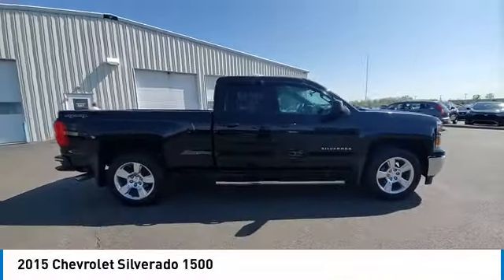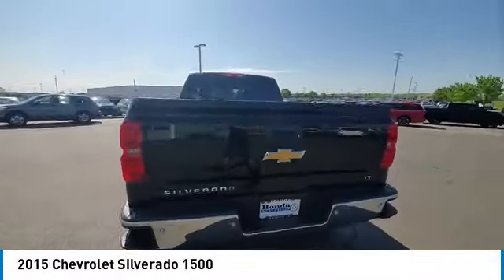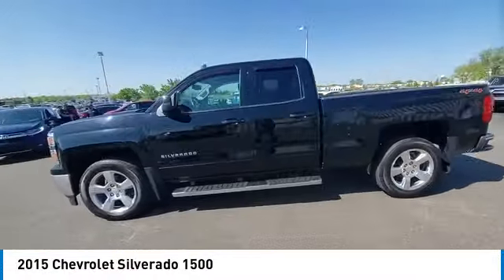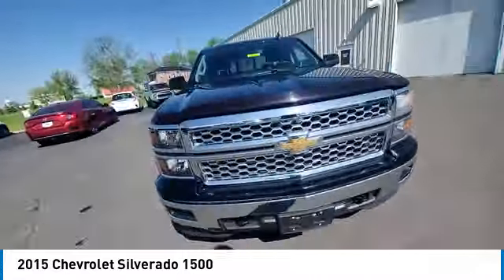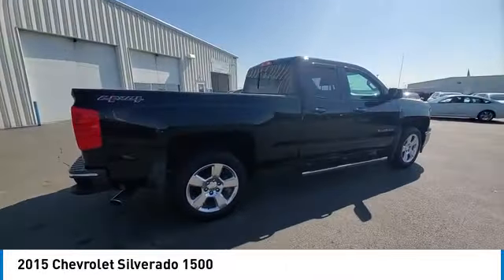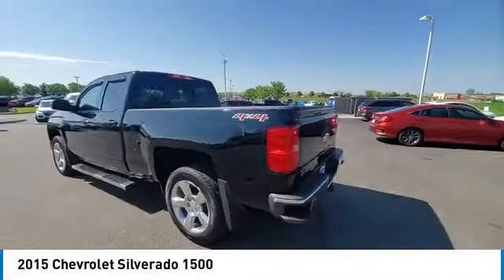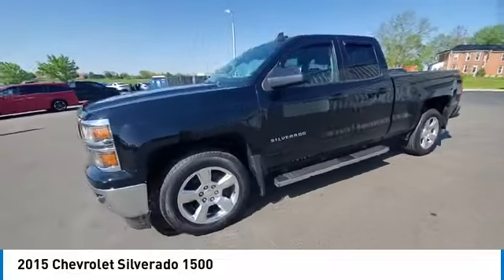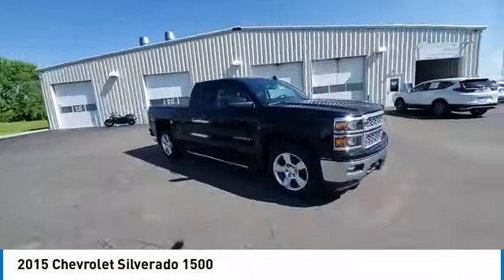2015 Chevrolet Silverado 1500 Marysville, Dublin, Delaware, Worthington, Marion, OH FZ411526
Black Used 2015 Chevrolet Silverado 1500 available in Marysville, Ohio at
2015 CHEVROLET SILVERADO 1500 Marysville, OH
Stock# FZ411526

Honda Marysville
640 colemans Crossing Blvd

PRICED $1059 BELOW KBB FAIR PURCHASE PRICE!!! *DESIRABLE FEATURES:* 4WD, BLUETOOTH, WIFI, PREMIUM AUDIO, ALLOY-WHEELS, TECHNOLOGY PKG, TINTED GLASS, REMOTE ENTRY.

*SERVICE & MAINTENANCE COMPLETED:* Stock# FZ411526 FEATURES NO LESS THAN $730 IN PREVENTATIVE MAINTENANCE & SAFETY EQUIPMENT UPGRADES. Specifically this Honda Marysville 2015 Chevrolet Silverado 1500 reconditioning process Included: Performed a Complete Inside & Out Vehicle Detail, Performed Paintless Dent Repair, Performed complete used car vehicle inspection, and Performed chip repair touch up!

Of all the used cars for sale in Ohio this four wheel drive 2015 Chevrolet Silverado 1500 LT features an impressive gas v8 5.3l/325 Engine with a Black Exterior with a Jet Black Fabric Interior. With only 73,030 miles this 2015 Chevrolet Silverado 1500 is your best buy in Columbus, OH.

*TECHNOLOGY FEATURES:* This 2015 Chevrolet Silverado 1500 represents one of many of Honda Marysville used vehicles for sale in Columbus, OH and includes: GPS System, WiFi Mobile Hotspot, Premium Sound System, SiriusXM Satellite Radio, Bluetooth Connection, Keyless Entry

*STOCK# FZ411526* Honda Marysville has this 2015 Chevrolet Silverado 1500 LT ready for a quick sale today. Don't forget Honda Marysville will buy or trade for your car, truck, SUV, van, motorcycle and/or ATV!

Honda Marysville of Marysville, Dublin, Urbana, Lima, Delaware, Marion, OH. You can also visit us at, 640 Coleman's Blvd. Marysville OH, 43040 to check it out in person!

*MECHANICAL FEATURES:* Scores 22.0 Highway MPG and 16.0 City MPG! This Chevrolet Silverado 1500 comes Factory equipped with an impressive gas v8 5.3l/325 engine, an automatic transmission. Other Installed Mechanical Features Include Power Windows, Heated Mirrors, Four Wheel Drive, Power Mirrors, Power Locks, Traction Control, Spare Tire *Full Size*, Disc Brakes, Cruise Control, Tire Pressure Monitoring System, Tachometer, Tires - Front All-Season, Trip Computer, Tires - Rear All-Season, Power Steering, Variable Speed Intermittent Wipers

*EXTERIOR OPTIONS:* Whether driving to From New Albany to Westerville, you'll arrive in style with exterior options like: Alloy Wheels, Aluminum Wheels, Step Bumper, Privacy Glass, Front Tow Hooks, Chrome Bumper, Auto Headlamp

*Used Cars Columbus Ohio:* with over 354 Honda used cars for sale at our Columbus, OH Honda dealership. Honda Marysville has the used cars Columbus, Ohio shoppers trust for safety, reliability and service. This week you'll select from one of the 4 Chevrolet Silverado 1500 trucks like this Black 2015 Chevrolet Silverado 1500 LT that we have in stock!